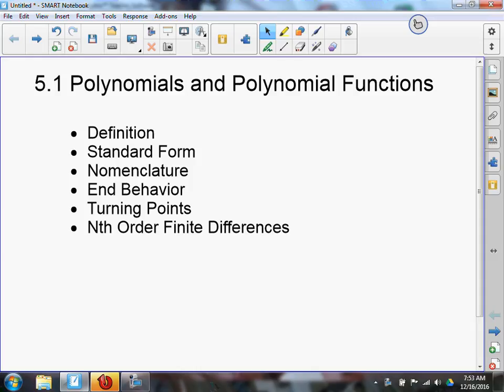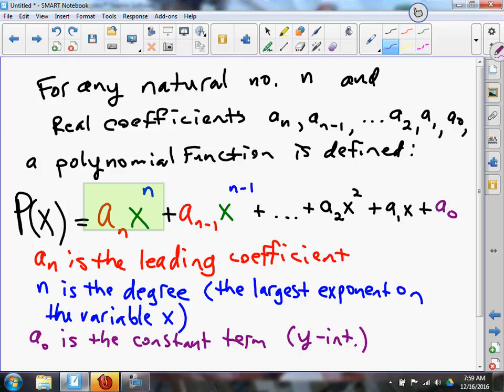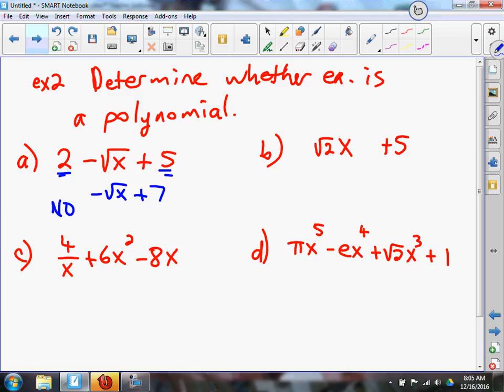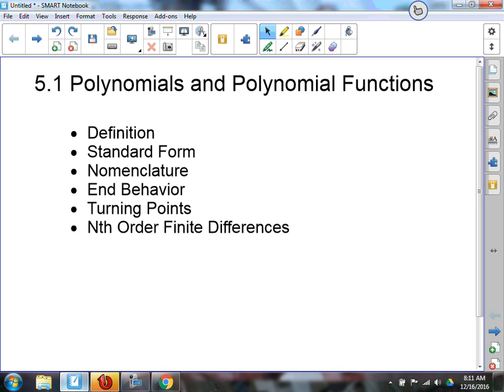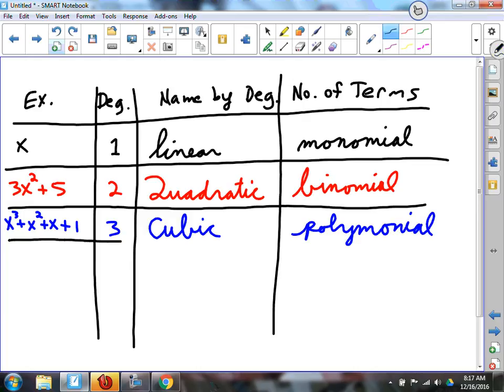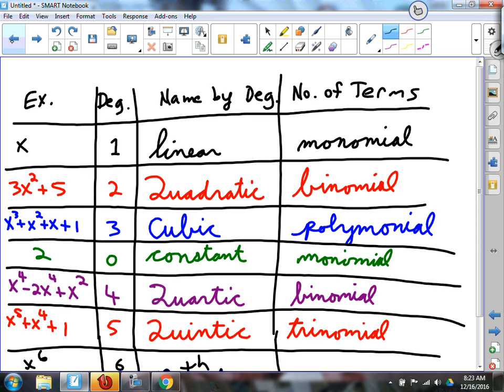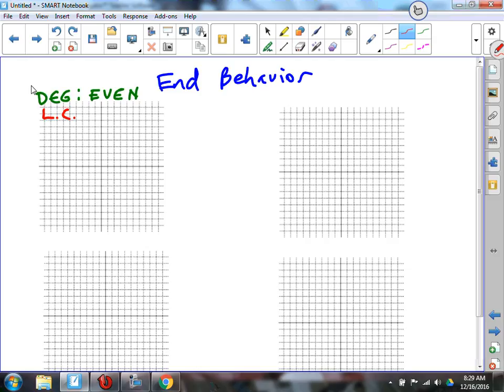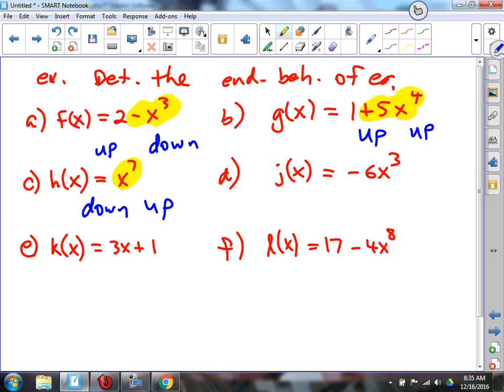Algebra II 5 1 Notes